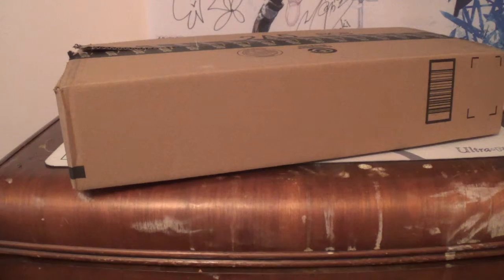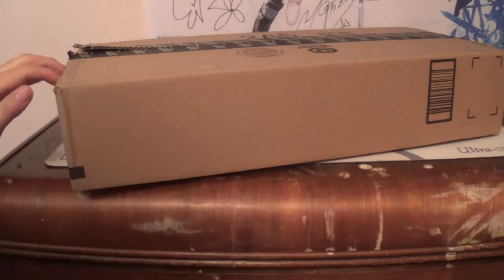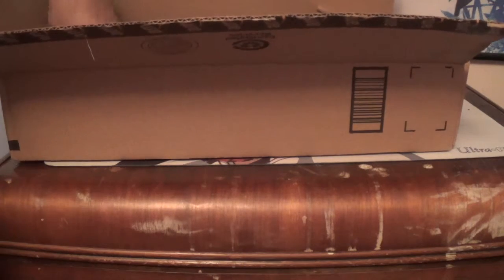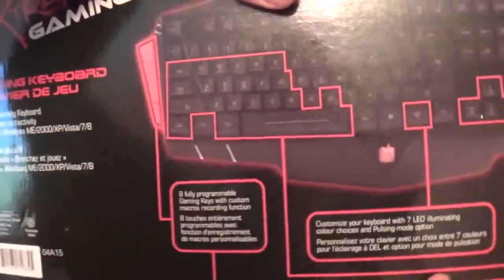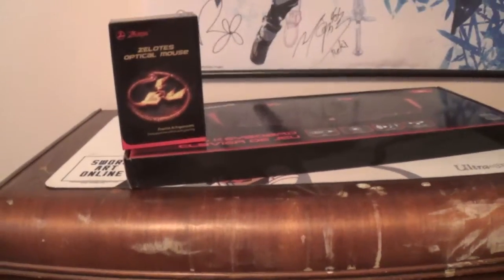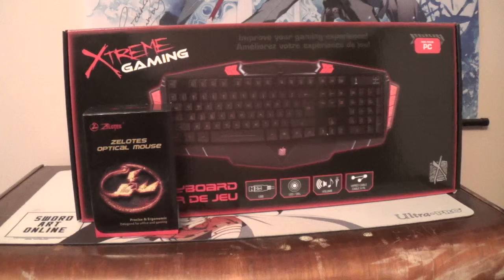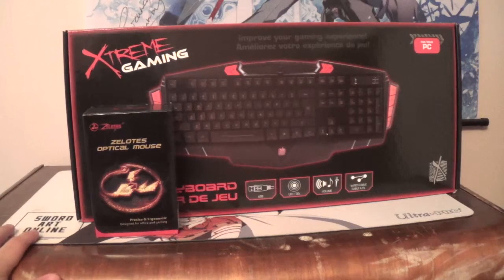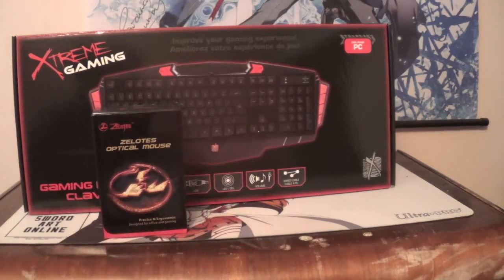Keyboard (Unboxing)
This is nthe new keyboard and mouse I ordered  they are both awesome feel really good when I use them and I did get them at amazon if you want to find them type in Xtreme Gamiong Keyboard and this keyboard should pop up